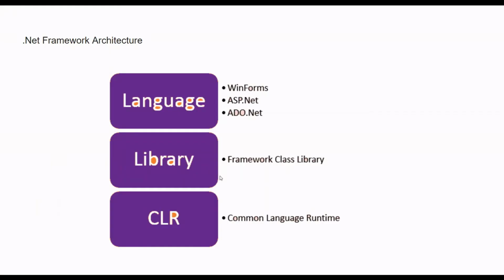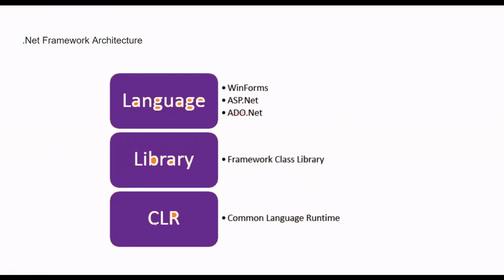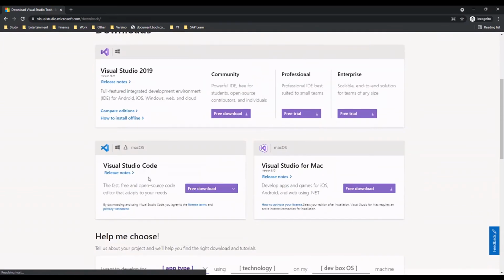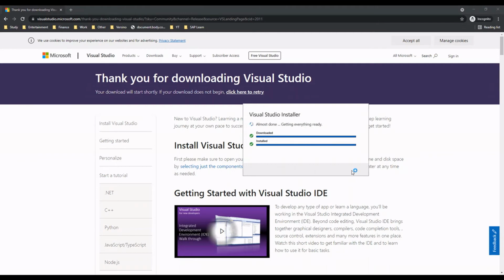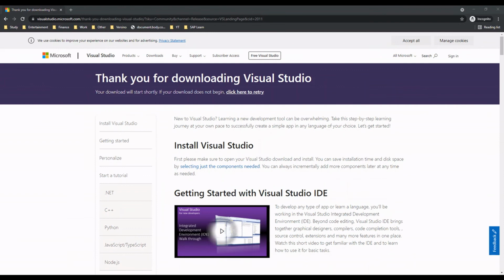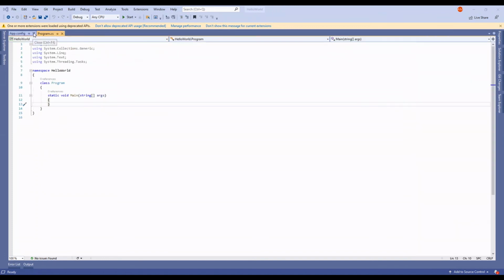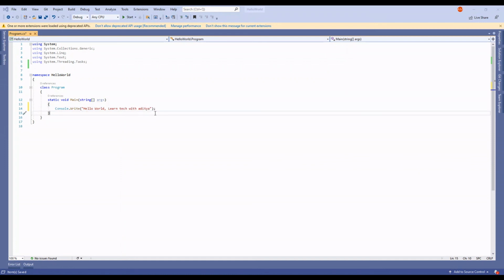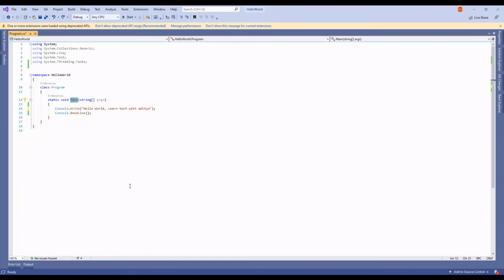C# Tutorial for beginners | .Net Framework | Visual studio | C# Programming | Learn Tech with Aditya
This gives a brief introduction of the .Net framework and its components.
It explains the main component of the .Net Framework: Language, Class library and common language runtime (CLR), and CRI.
we will discuss the tools required for creating C# programming. We have already mentioned that C# is part of the .Net framework and is used for writing .Net applications.

Integrated Development Environment (IDE) for C#/ .Net Framework: installation of visual studio and visual studio for mac OS step by step.
How to create a project in visual studio, Basic Introduction of packages and system library, and general overview of program class and the main method. Also learn the difference between consoles. write and console. Writeline. Reason for Console.ReadKey and console.Readline.

Exception Handling, Garbage Collection, Common Language Interpreter, windows form, ASP.Net, ADO.Net.